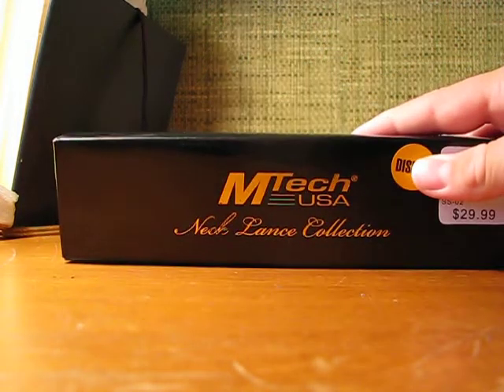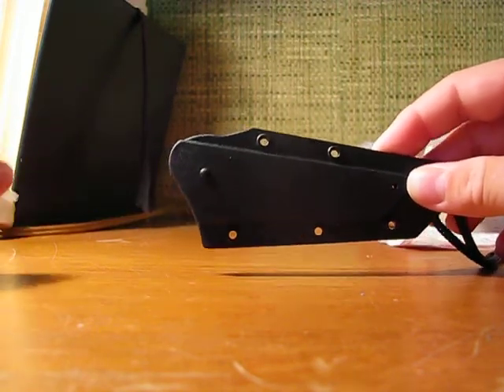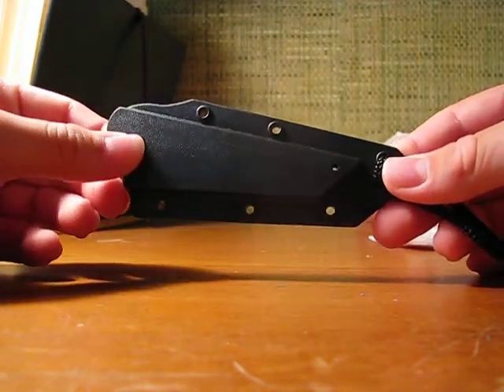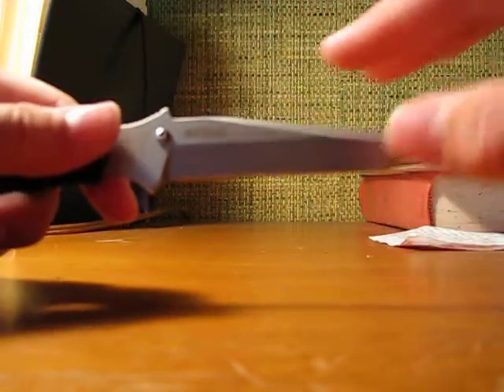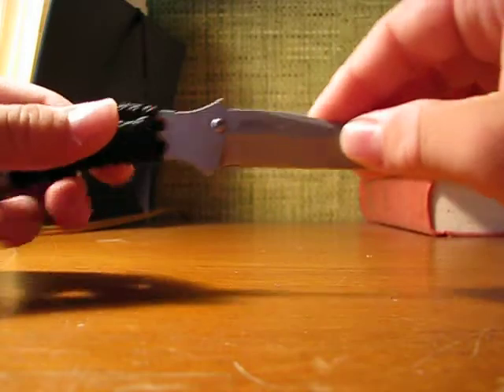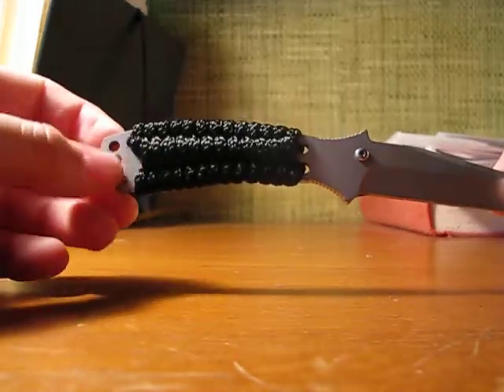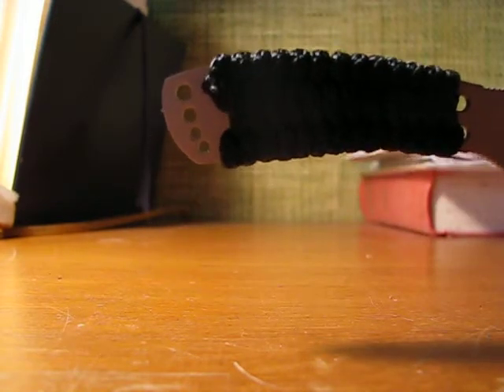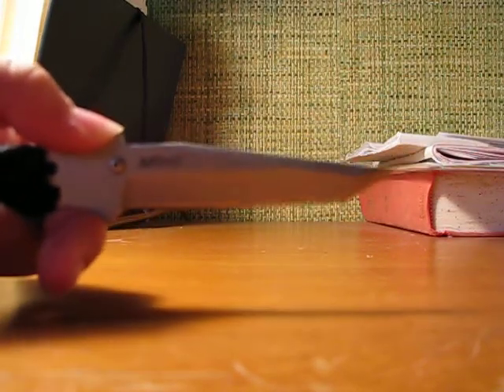M Tech Tanto Neck Knife: affordable neck blade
I review the M tech tanto neck knife. 440 stainless steel, chisel ground blade, and functional jimping, this is a real user's knife.